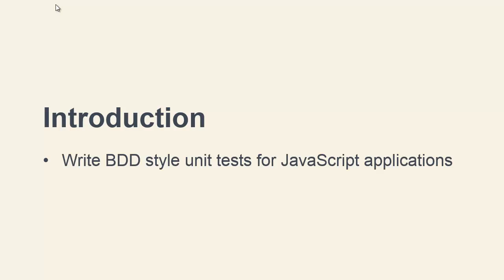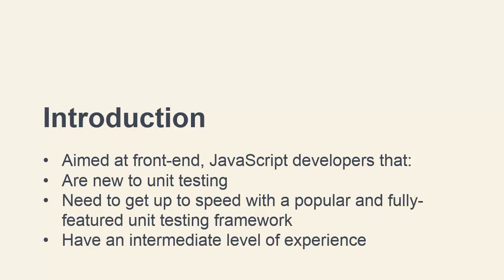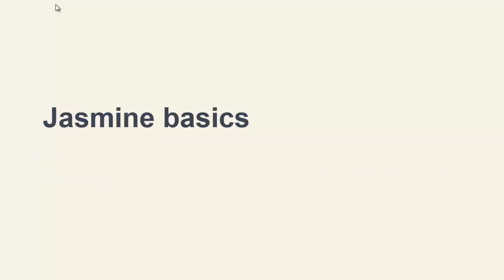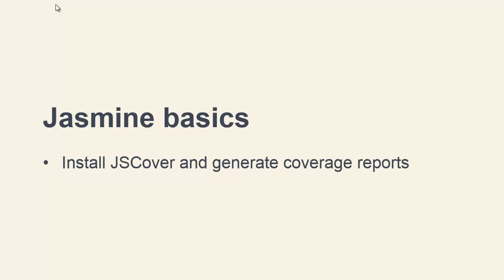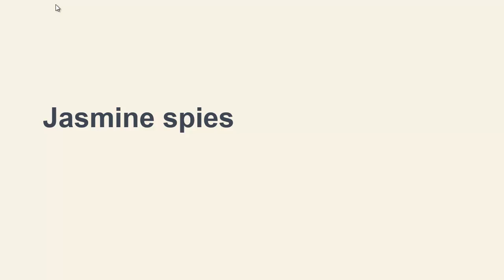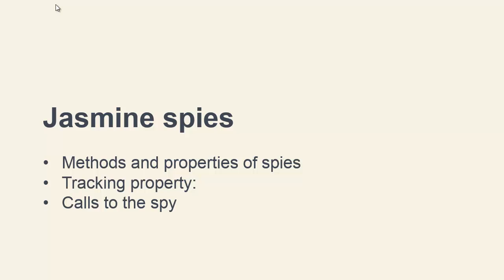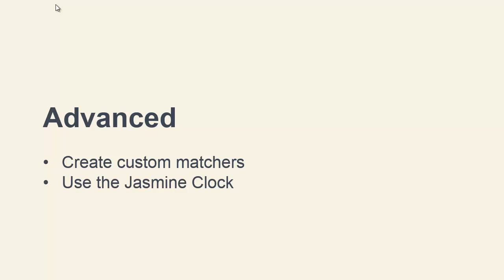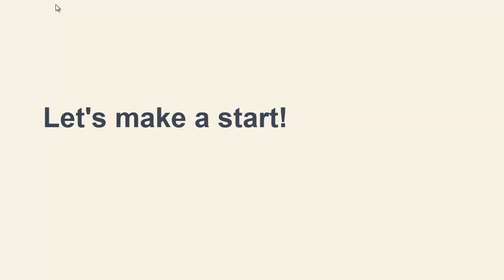JavaScript Testing With Jasmine 2 0 1 1 Introduction